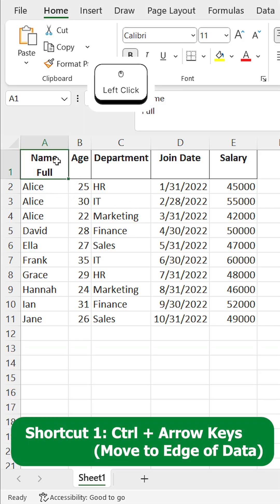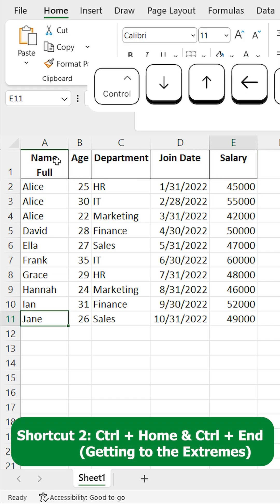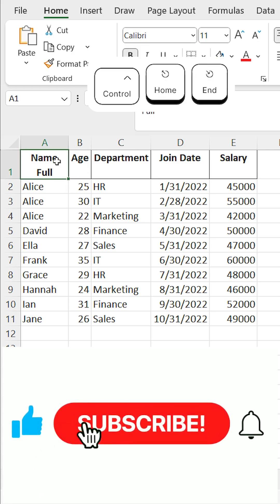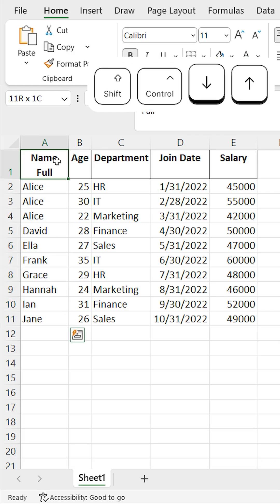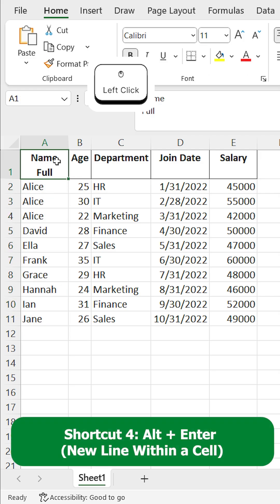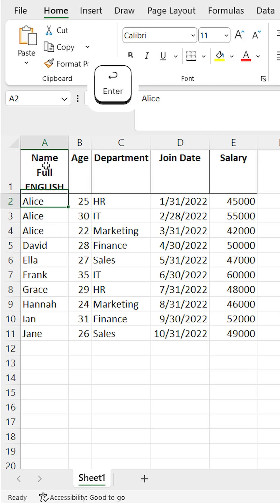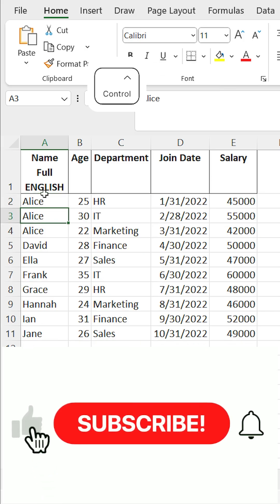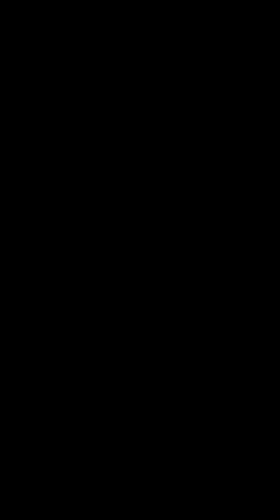Excel Shortcuts You NEED in Under 60 Seconds! (Recommended)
Become an Excel pro in under a minute! This video shows you 5 essential shortcuts for faster navigation and data entry in Excel 2021.

Learn how to:
🚀 Jump to the edge of your data (Ctrl + Arrow Keys)
🏠 Go to the start/end of your sheet (Ctrl + Home/End)
✅ Select huge data ranges instantly (Ctrl + Shift + Arrow)
✍️ Add new lines in a cell (Alt + Enter)
📋 Fill data down automatically (Ctrl + D)

Excel, Excel pro, essential shortcuts, faster navigation, data entry, Excel 2021